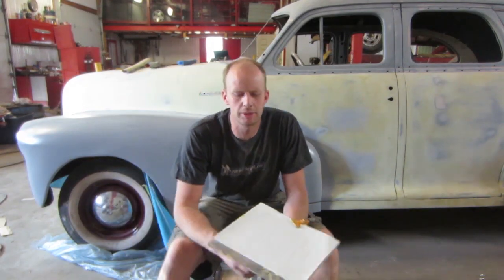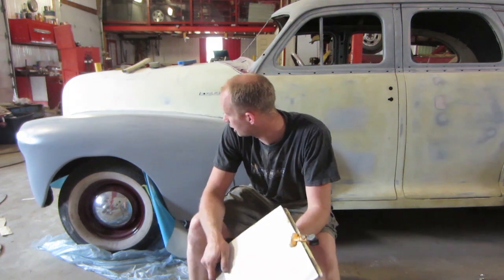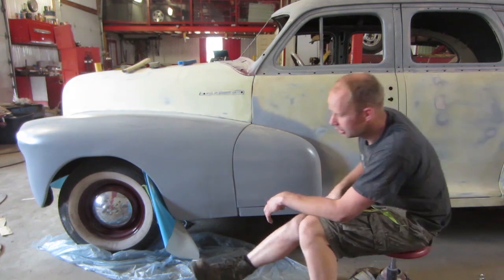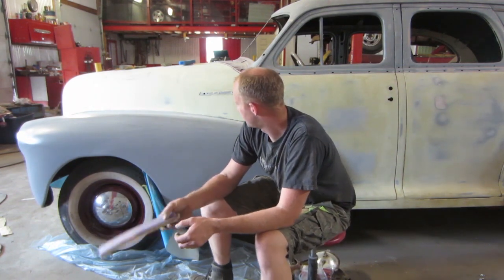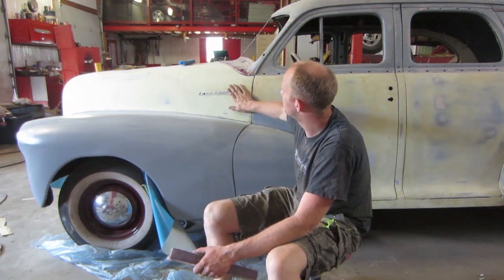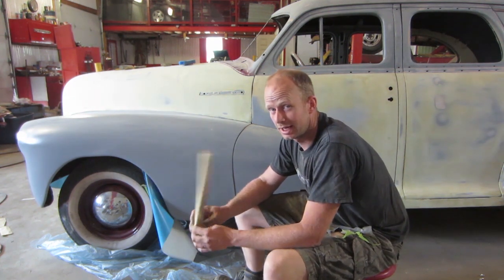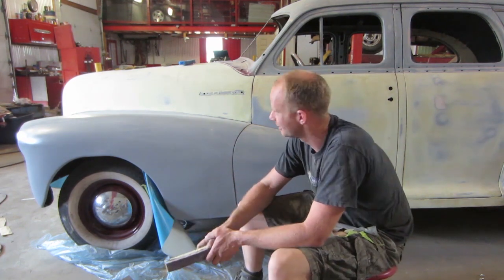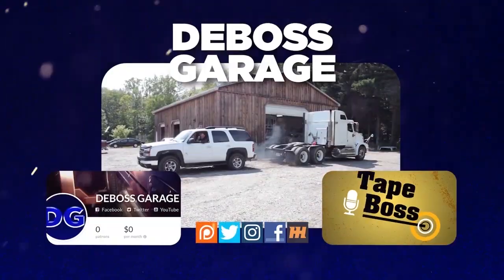How To Apply & Block Sand Bondo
Filthy Rich shows you how to properly apply & block sand bondo for a classic car restoration!